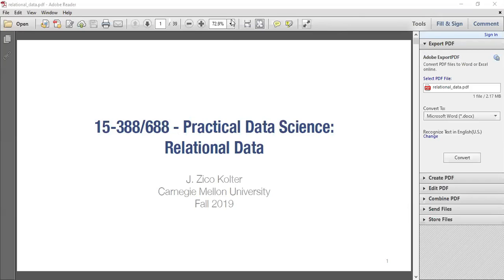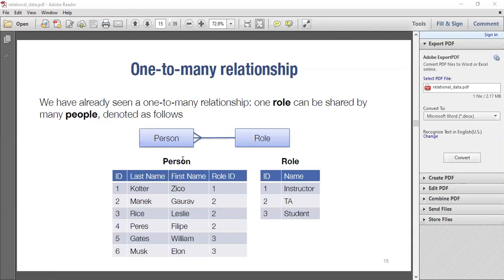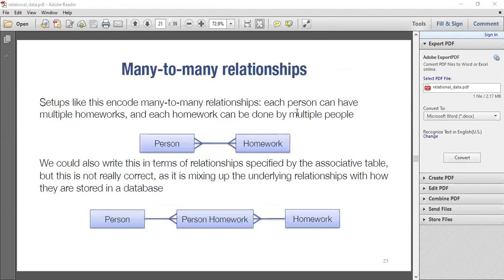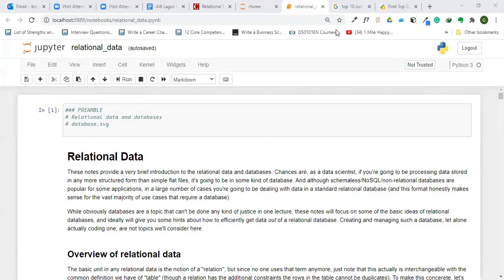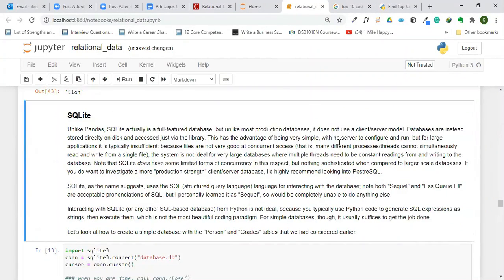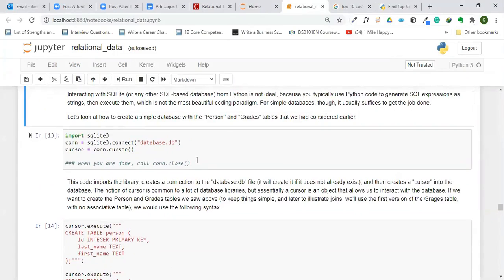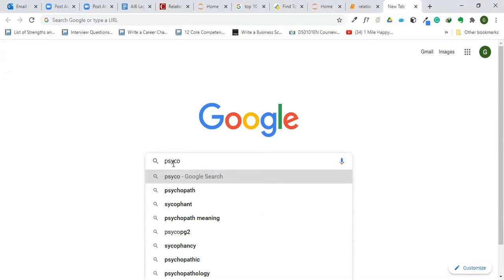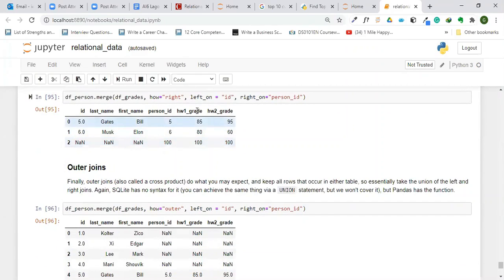DS Week 3: Relational Data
Relational Data